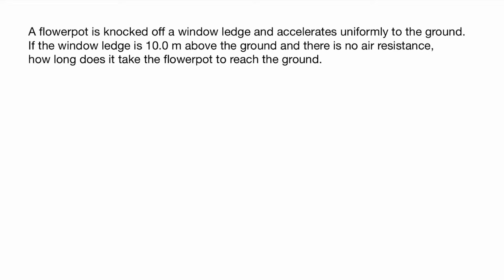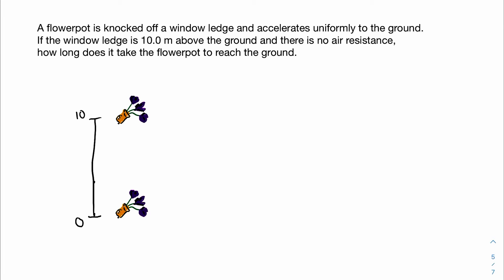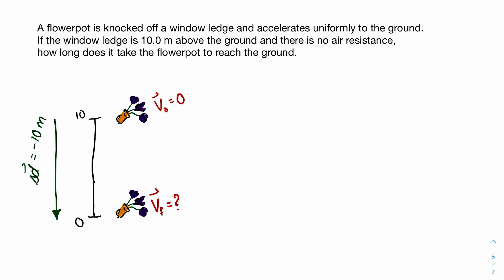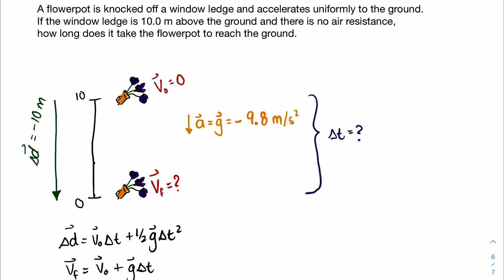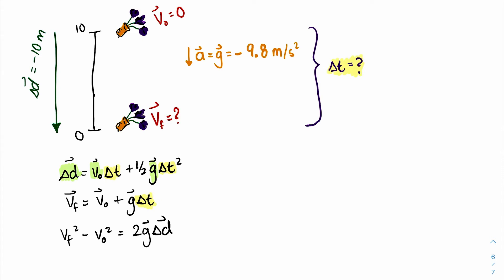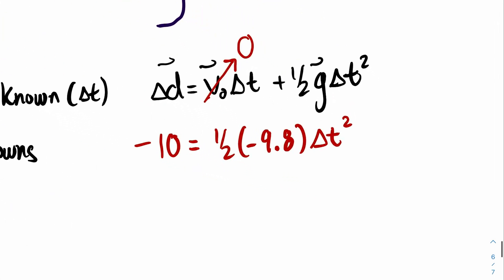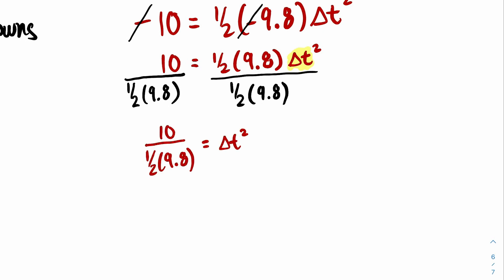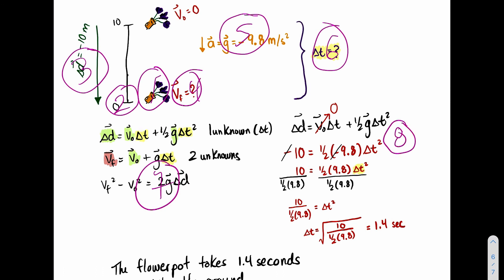Motion Under Gravity: Knocked off | Kinematics Problems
How to solve kinematics problems while considering motion under gravity in grade 11 physics.

In this video lesson we will be looking at the following kinematics problems and answers:

A flowerpot is knocked off a window ledge and accelerates uniformly to the ground. If the window ledge is 10.0 m above the ground and there is no air resistance, how long does it take the flowerpot to reach the ground?

We will be using the kinematic equations of motion for objects experiencing acceleration due to gravity. The only difference from our previous equations of motion is that we replace the acceleration by the acceleration due to gravity. Welcome to the new world of free fall kinematics!

Enjoy learning more kinematics problems and solutions by your physics teacher,

Fernando Morales